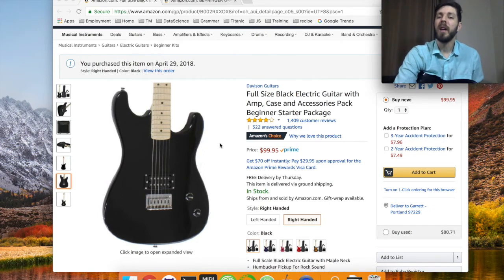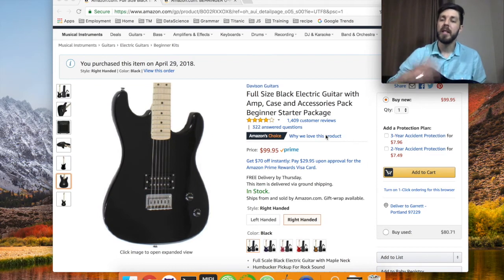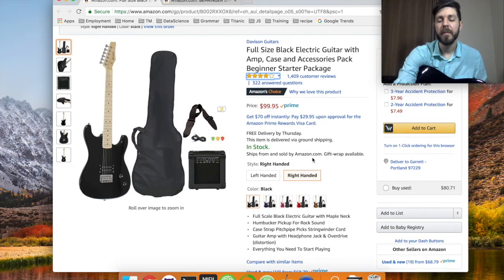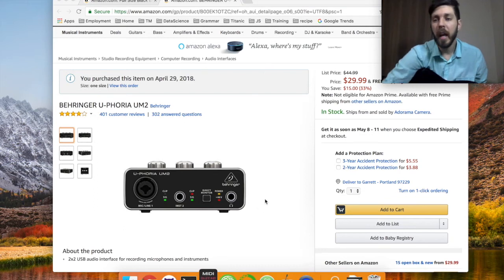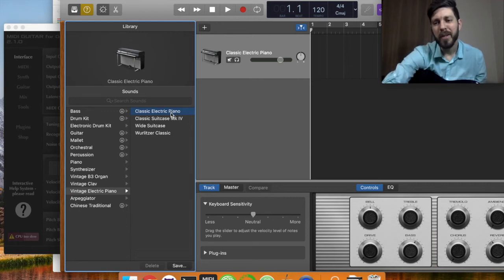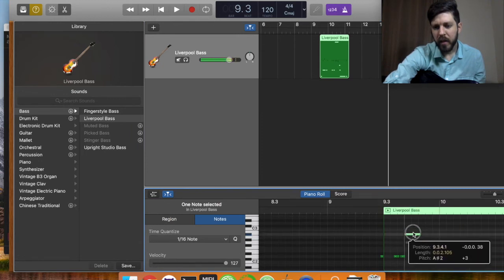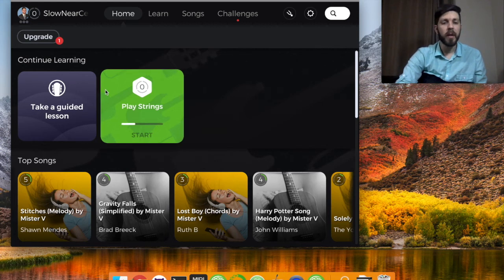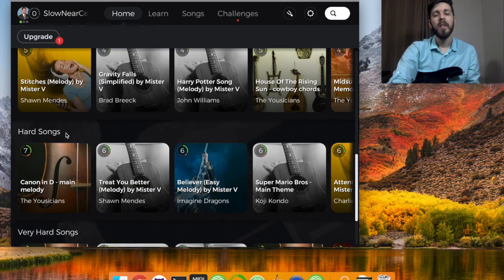Synthesize Your Guitar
In this video, I talk about why I choose the electric guitar, how you can change it to different instruments with Midi Guitar app/GarageBand, and a short demo of my favorite learning app Yusician.

Here is the product I purchased for this video. They are the ones I researched and found the most valuable to me. Comment if you have more suggestions.

Guitar Interface $30